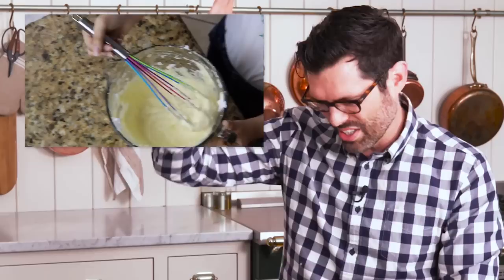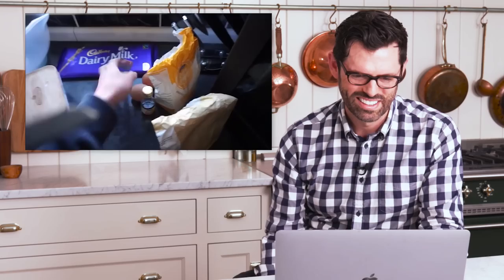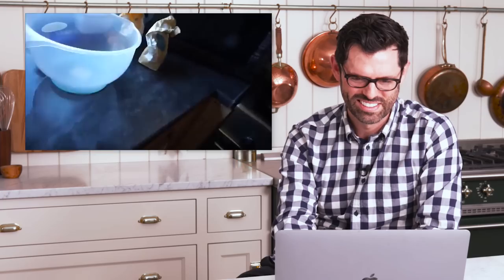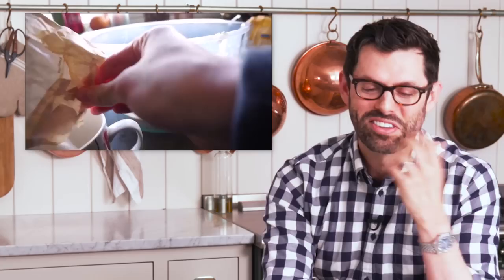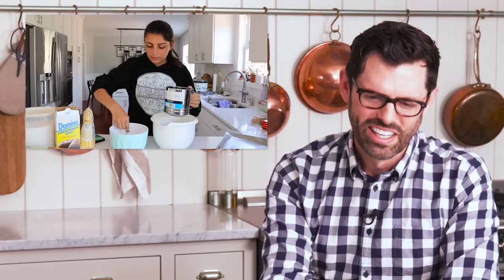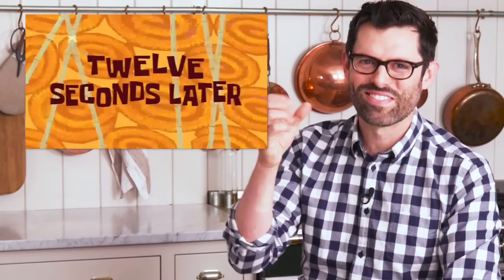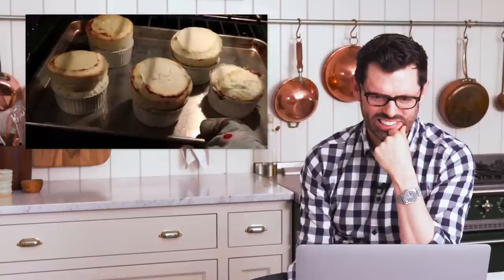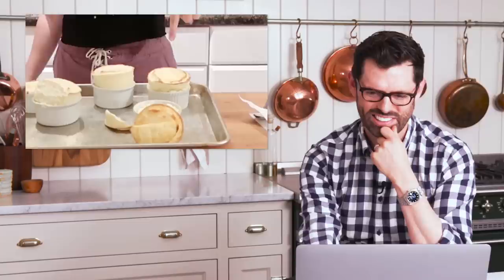Preppy Kitchen Reacts To The Internet's Worst Baking Fails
YouTuber John Kanell, (also known as @Preppy Kitchen ) is reviewing some of the worst baking fails on YouTube including fluffy Japanese pancakes, macarons, and soufflés.